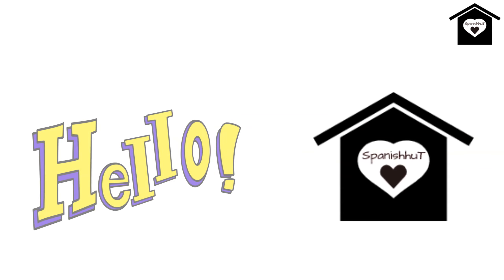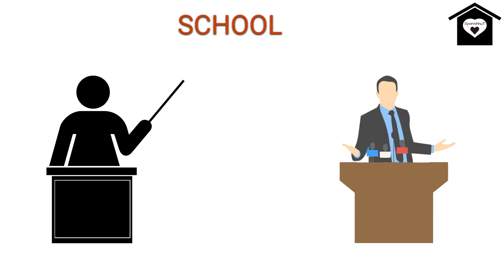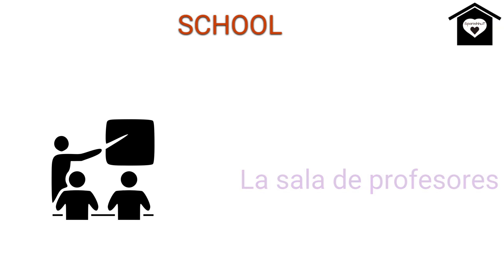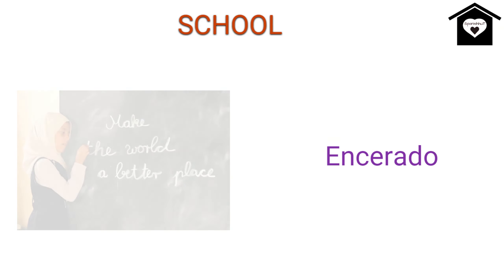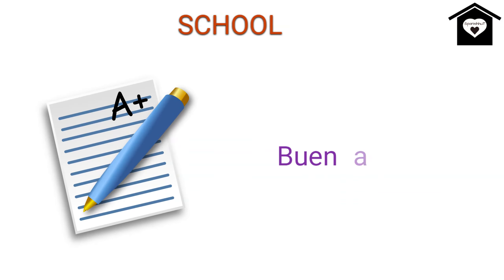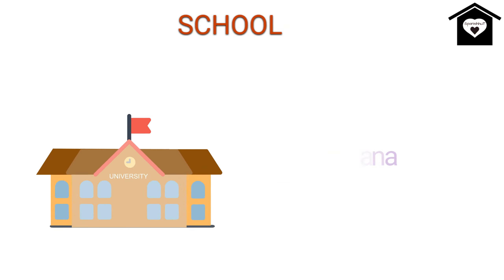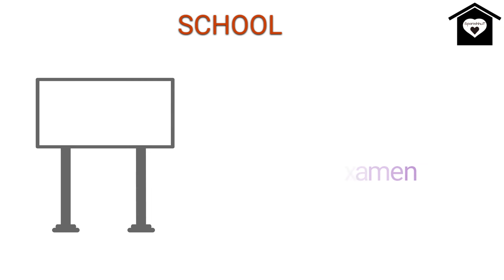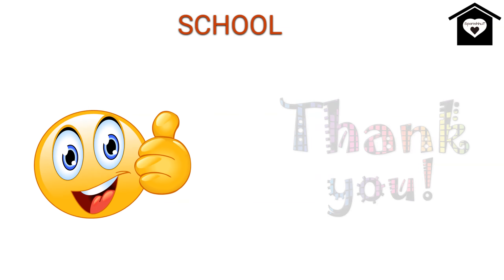School Vocabulary in Spanish | Spanish Hut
Hii guys,in this video you are going to learn about some words related to school.